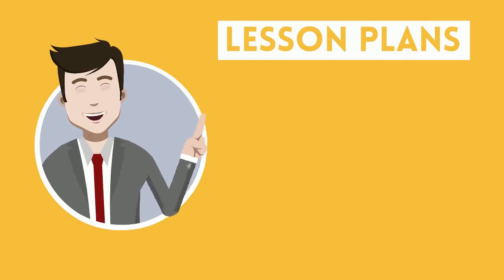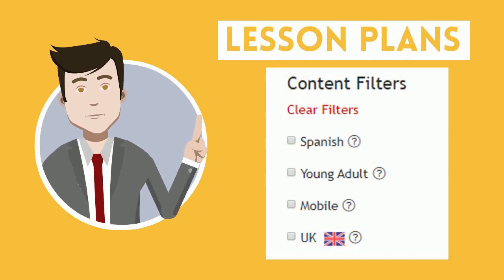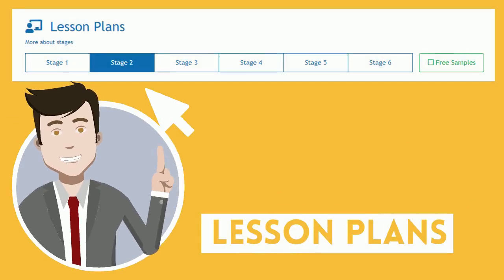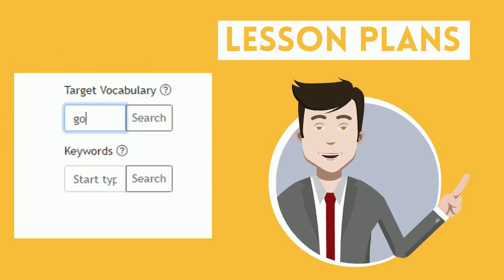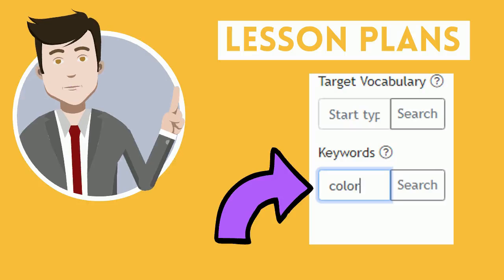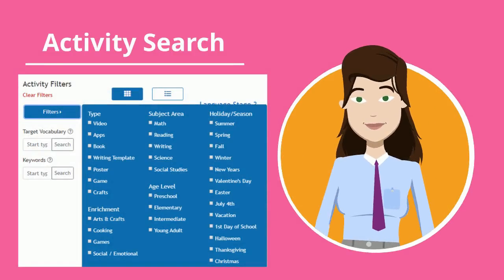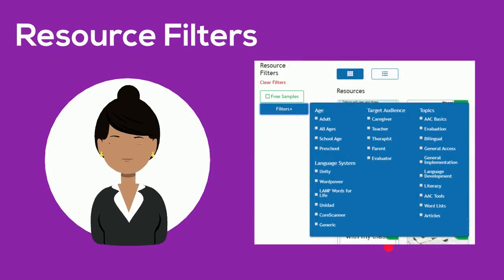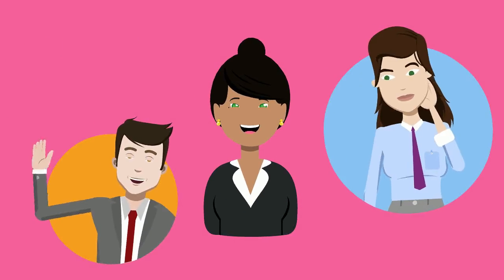Search Engines and Filters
In this video we explore how to search for content on the AAC Language Lab website.